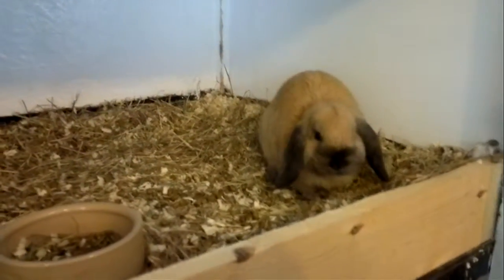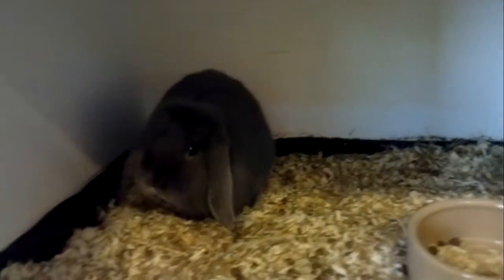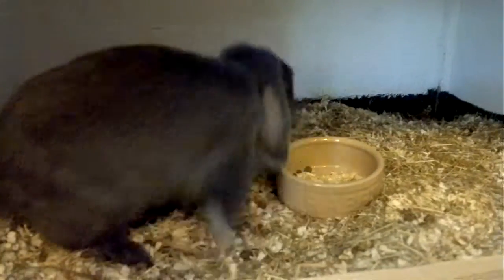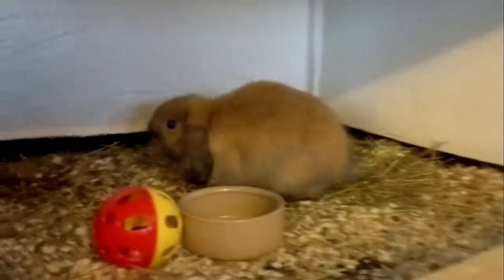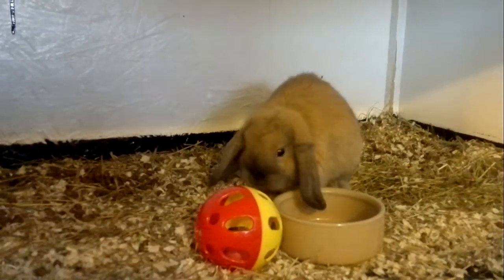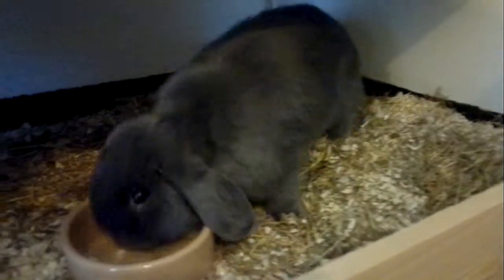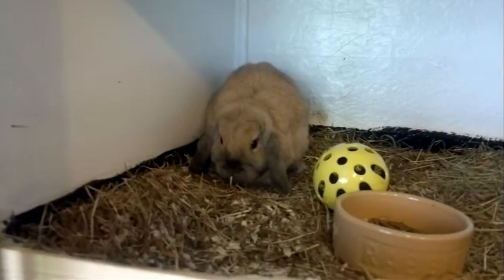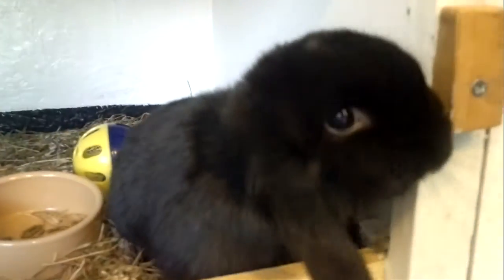Jacks Rabbits.mp4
Mr J Granters collection of rabbits